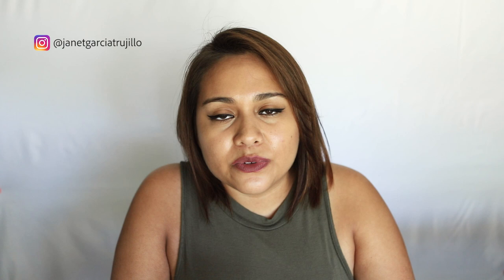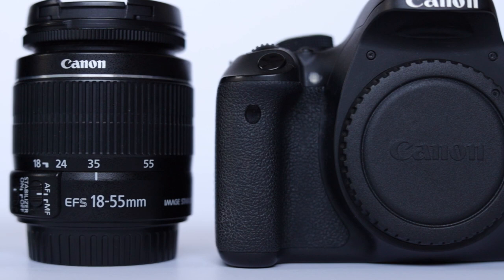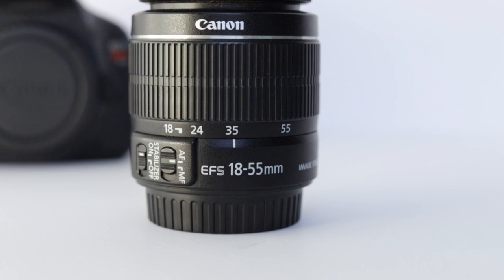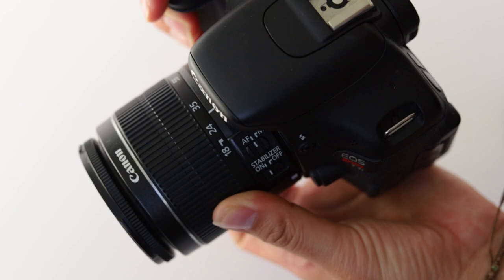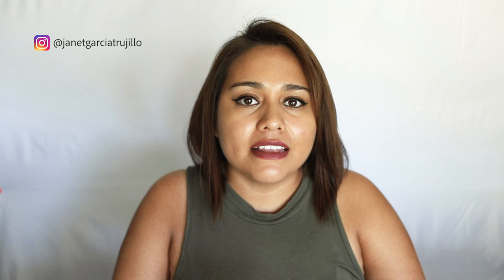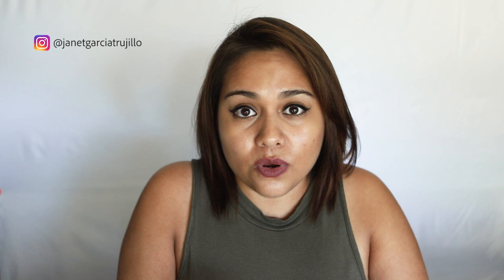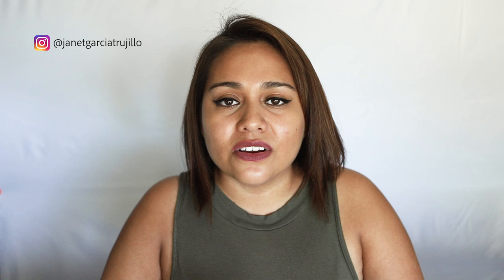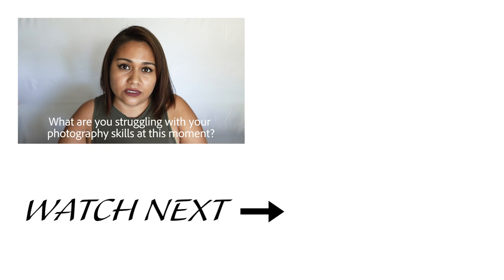Why Kit Lenses are the BEST Lens for Beginners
WHY KIT LENSES ARE THE BEST LENS FOR BEGINNERS // Are you nervous and anxious that your kit lens is not the best lens for great photography? If you are, you are mistaken. Kit lenses are the BEST lens to start taking great photography. In this video, you will learn why taking photos with kit lenses is the best way to start improving your photography.

I will be using a kit lens from Canon with my Canon Rebel T3i and demonstrate photos that were taken with kit lenses.

One thing that you will take away from this video is 3 main goals that every beginner needs to have in mind when starting out.